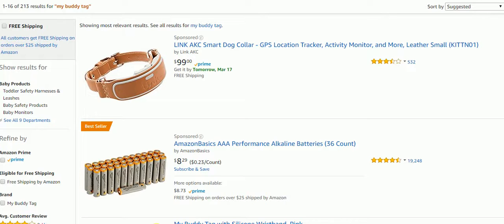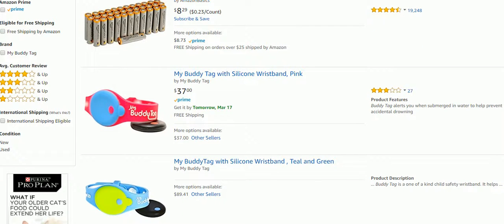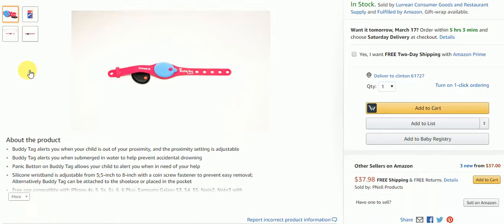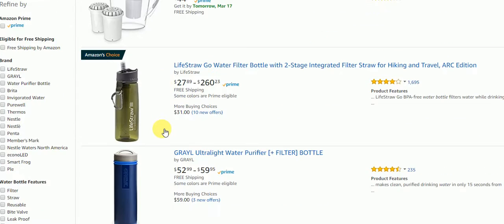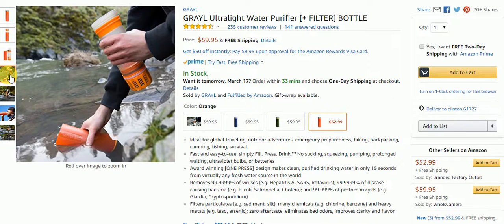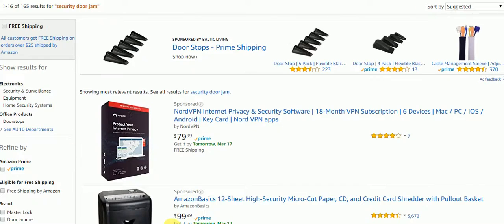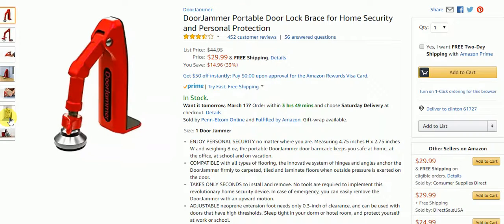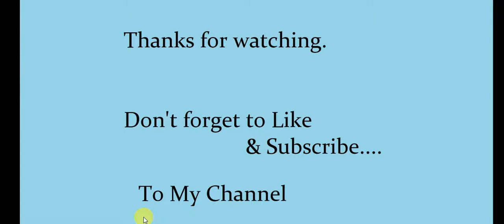Awesome Products I saw On The Today Show 3-16-18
Buy The Items I saw on The Today Show at:
1. My Buddy Tag @
2. Ultralight Water Purifier @
3. Door Jammer Portable Door Lock @

Videos made on a Lenovo Laptop